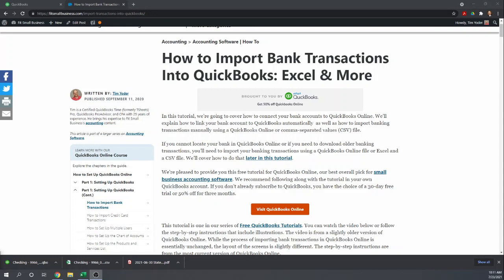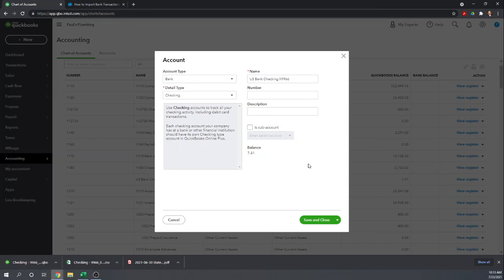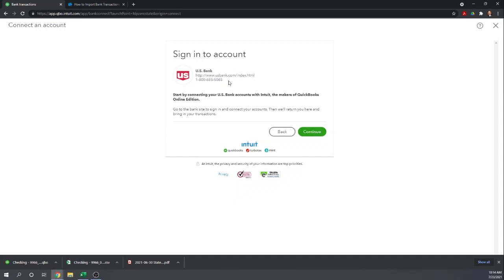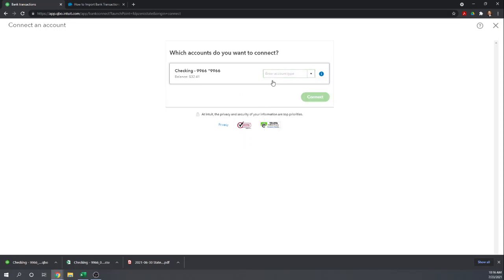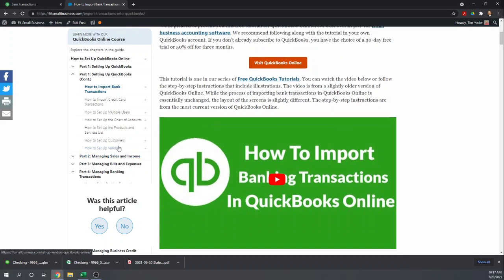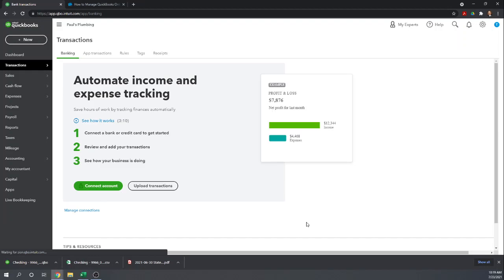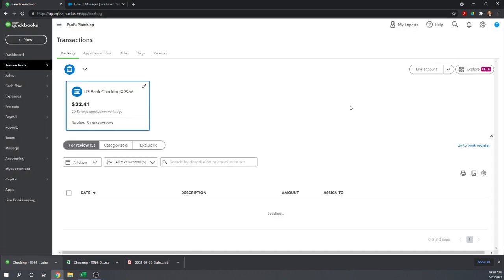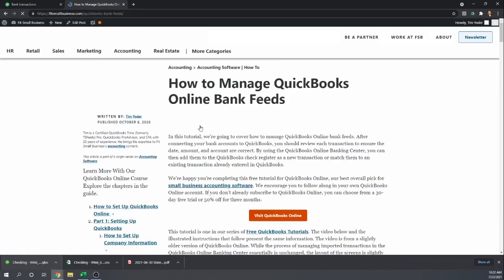Import Bank Transactions QuickBooks Online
In this lesson, we’re going to cover how to connect your bank accounts to QuickBooks Online. We’ll explain how to automatically link up your bank account to QuickBooks Online as well as how to import banking transactions manually using a CSV file.

If you cannot locate your bank on QuickBooks Online or if you need to download more than 90 days of banking transactions, then you’ll need to import your banking transactions using an Excel format called .CSV or a .QBO file.